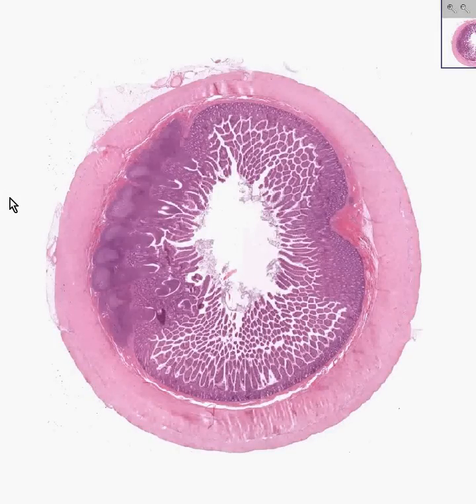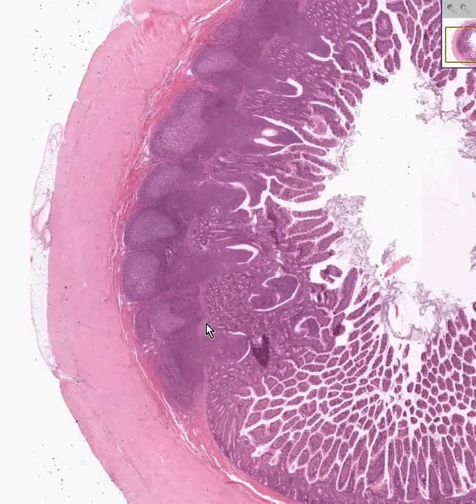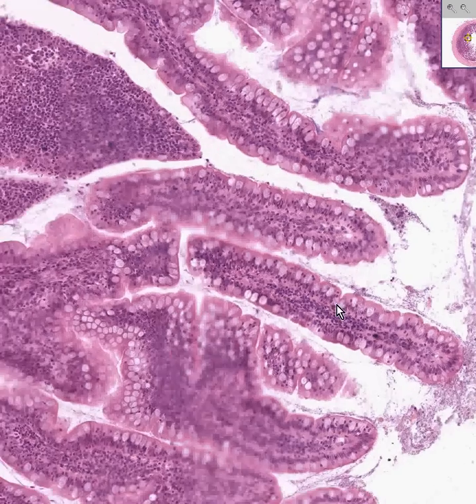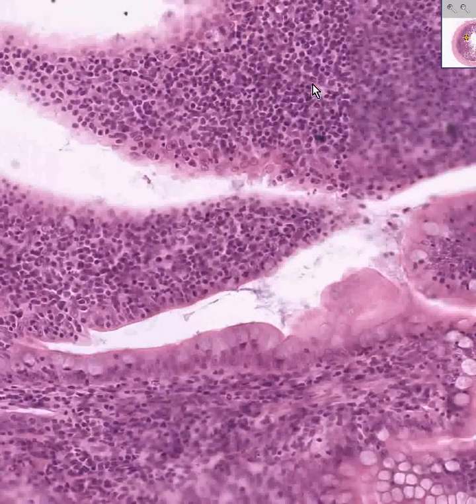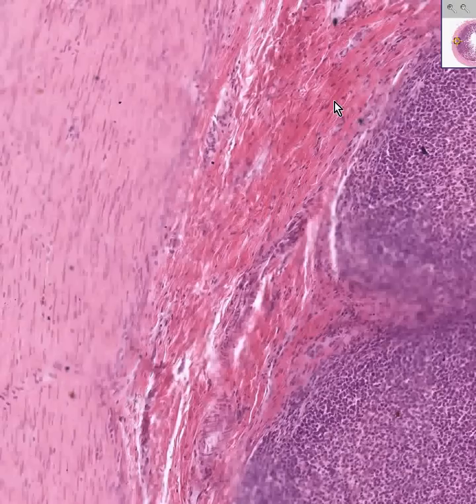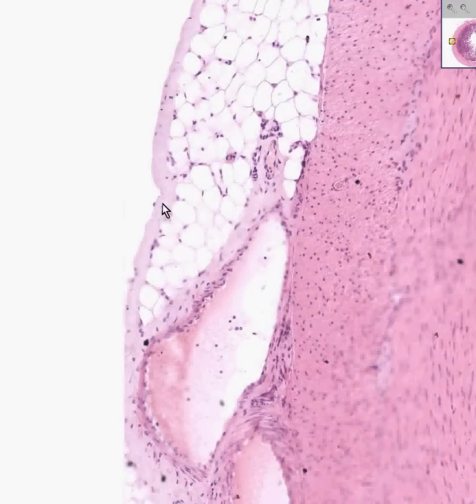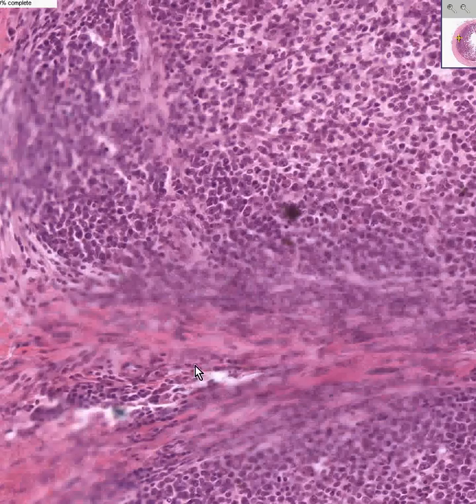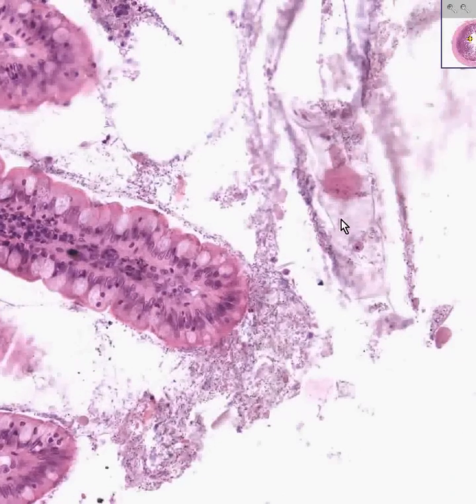Shotgun Histology Small Intestine Ileum